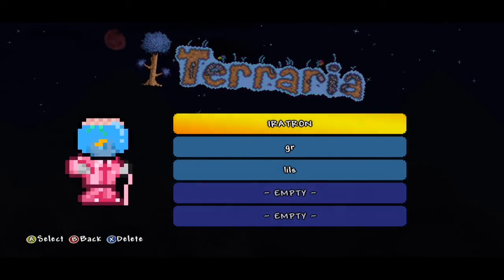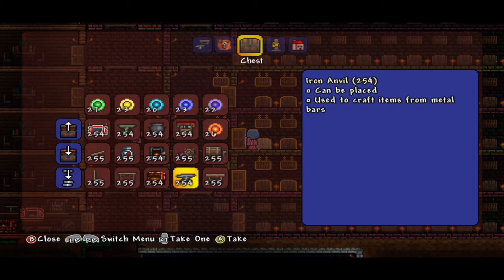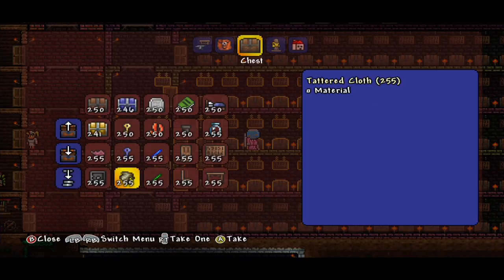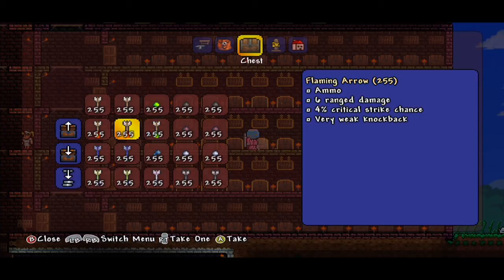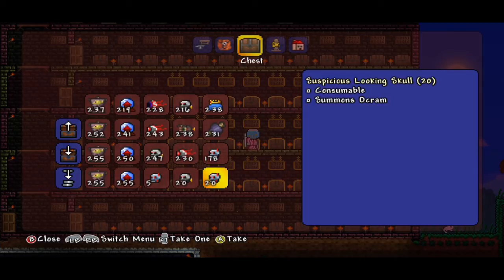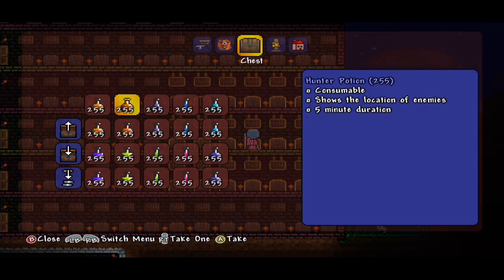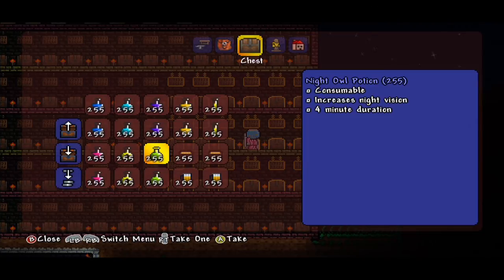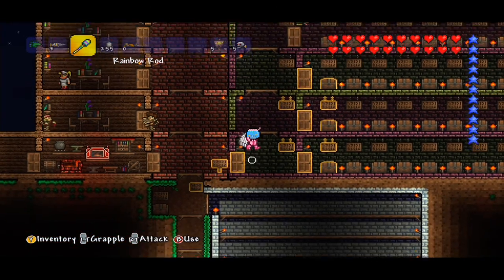Let's Play Terraria Xbox 360 All Items Map - Potions, Furniture, Seeds, and More! Review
Hey all!

Find Us On Blackberry Messenger
Chat - Pin:  7B4C93A7
Channel ID: C00076AFF : The Let's Play Community

1. Like This Video
3. Inform us what two items you need
4. Provide Us With Your Xbox Live Screen Name

We will honor all requests between 7pm- 8pm every night!